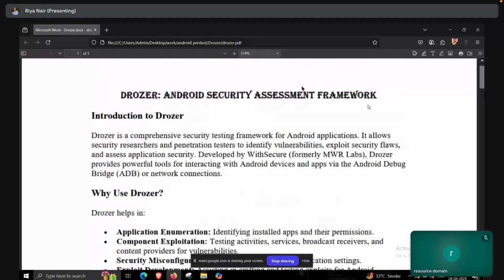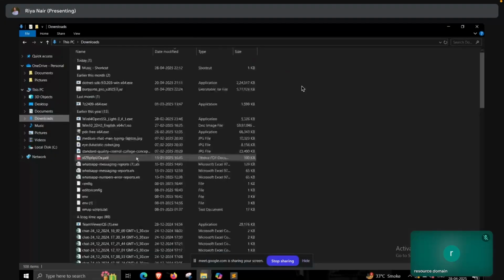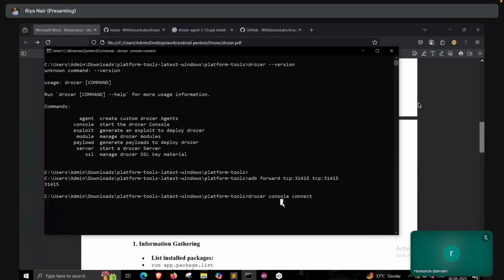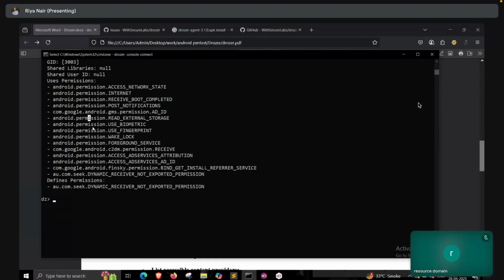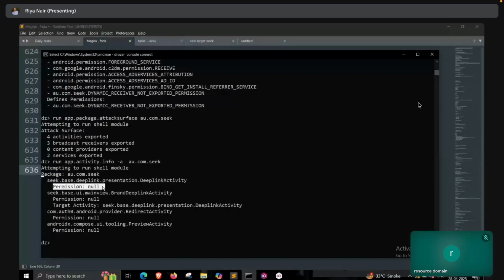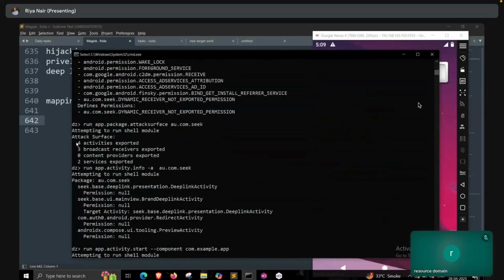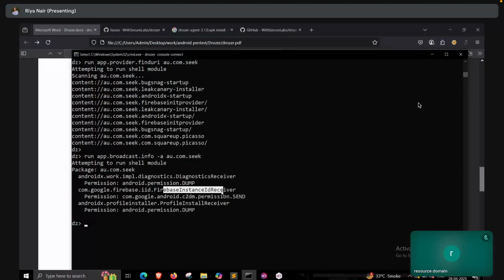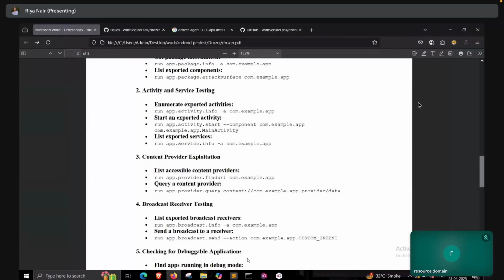Drozer Complete Guide | Android Bug Bounty | APK testing | Full Guide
Hello Everyone,
In this video, we’re diving into Drozer — a powerful tool for Android application security testing. You’ll learn how it’s used by professionals to analyze, exploit, and secure Android apps in real-world scenarios.

This content is part of our Android Bug Bounty Training — available now for access: